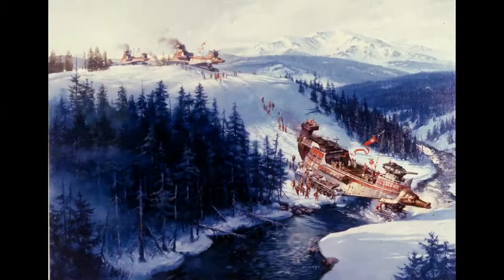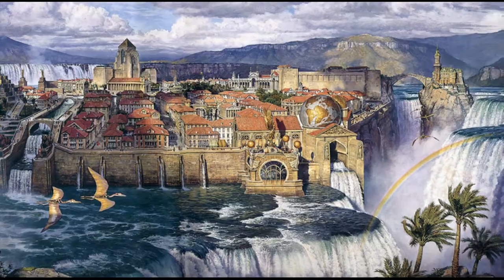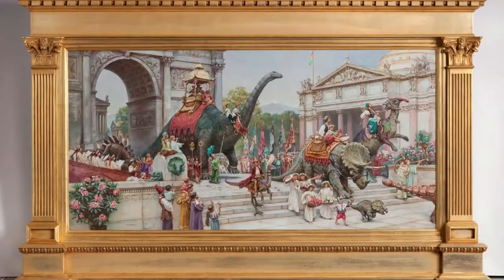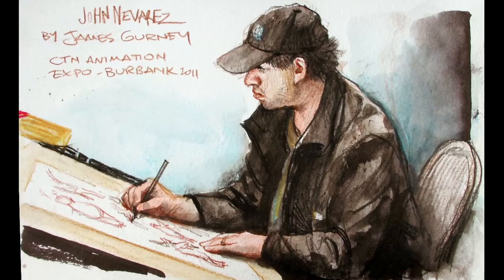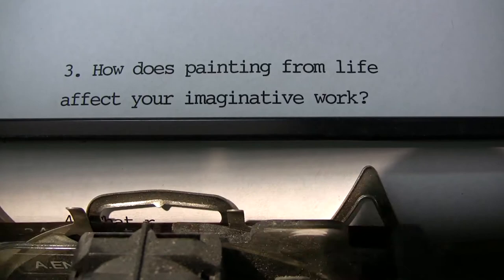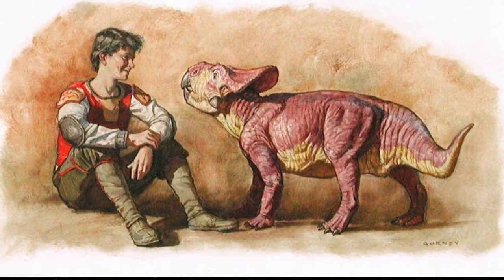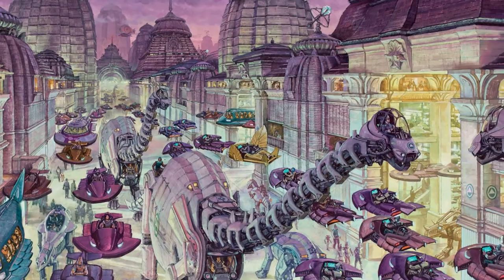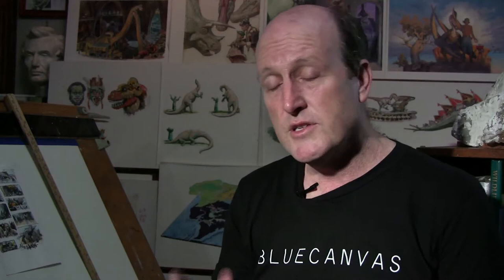BLUECANVAS Interview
James Gurney interviewed by Shana Nys Dambrot for BlueCanvas.
JamesGurney.com
Bluecanvas.com